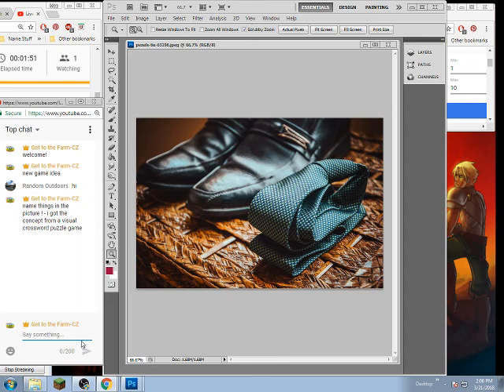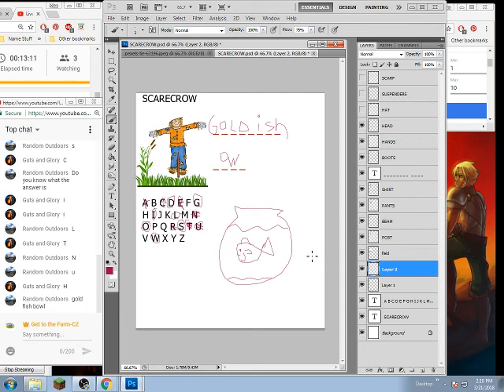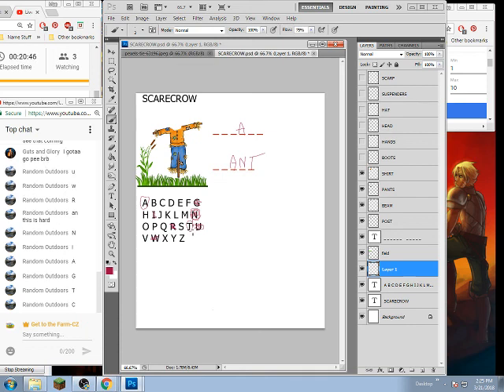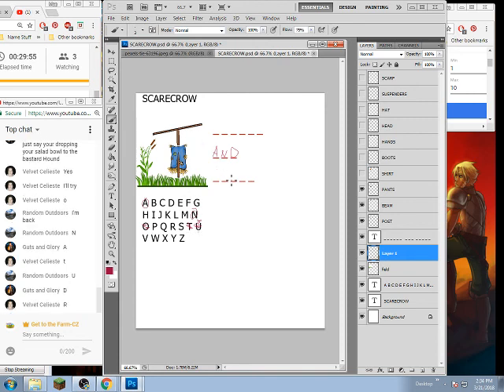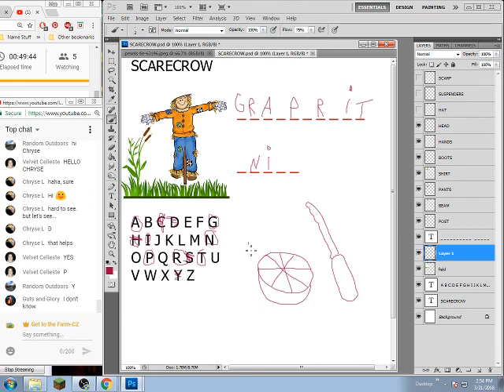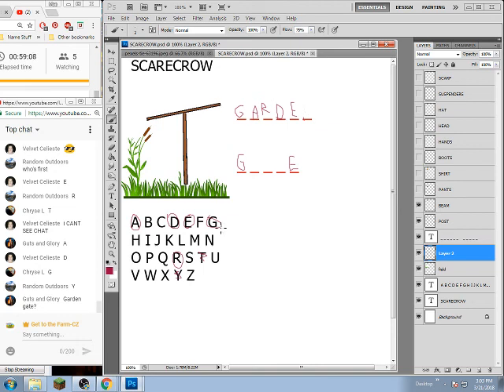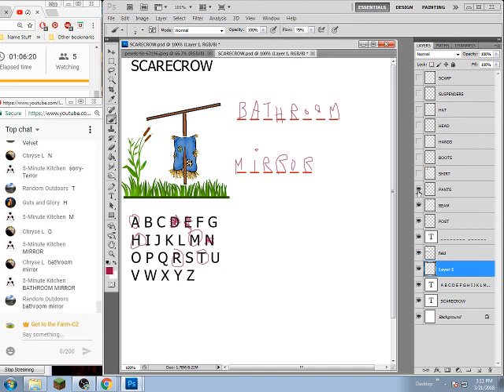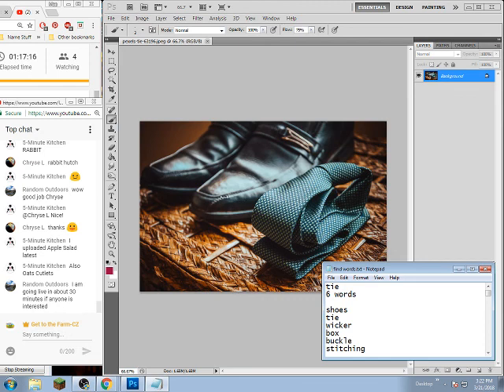GAME TIME - new ideas !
We look at new games to play and  when everyone shows up -play some Scarecrow!

Scarecrow is a new version of hangman!

Balanced so that your speed of internet will not affect you ability to play the game!

words are Farm, home and garden.

Here's how it will work.
One person will be chosen for a turn each round.
Only that person can guess.

1.everyone pick a #, between 1-10
2. ran # on screen, WINNER person closest w/out going over
3. guess a letter. then try to guess the word.

repeat 1-3.

 scarecrow is- 10 parts:
post, rail,
head, body, legs, hands, boots,
suspenders, hat, scarf
after body is done and we start to add accessories, hints become available

Winner gets half hour of watch time by me.